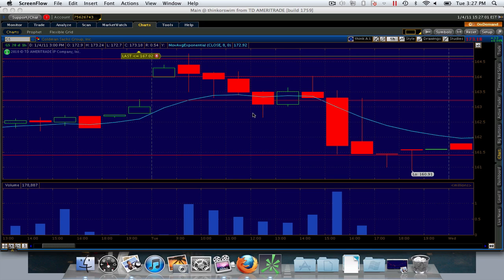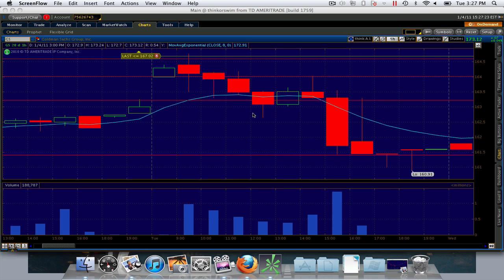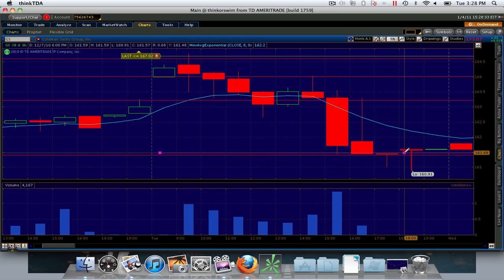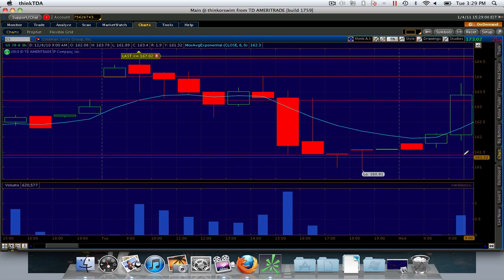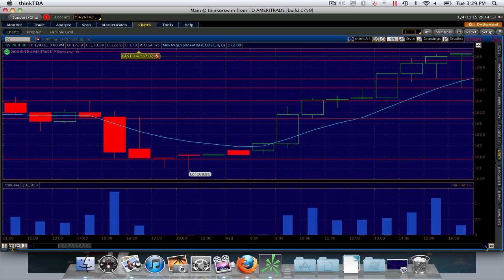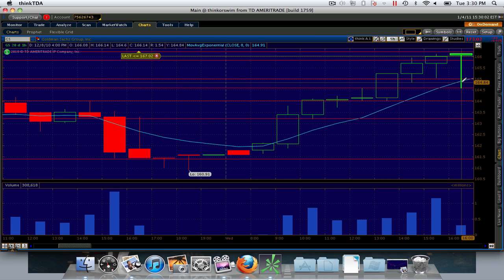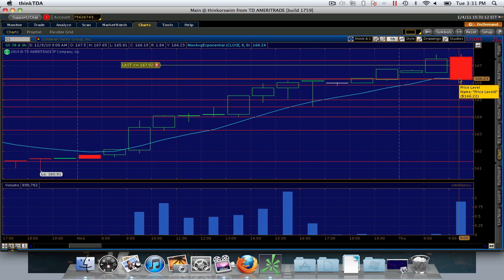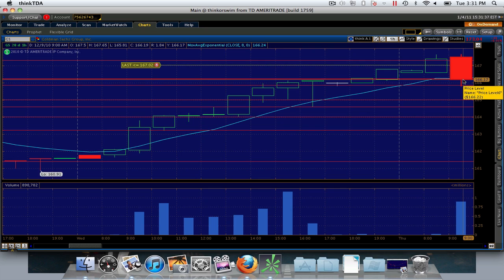Chart Reading - Consistent Profitability With the 8EMA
In this video, I give an overview of how moving averages can be used to keep the wind at your back during trades.  A demonstration is shown trading Goldman Sachs ($GS).